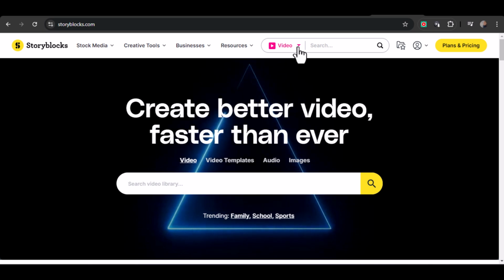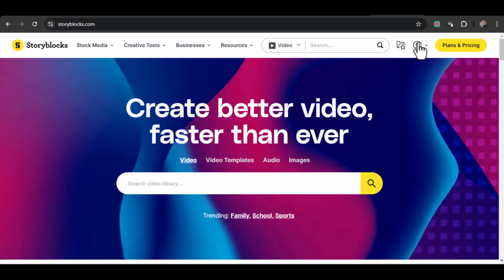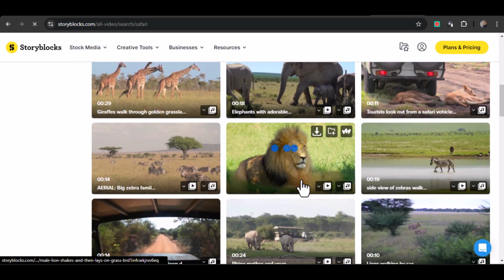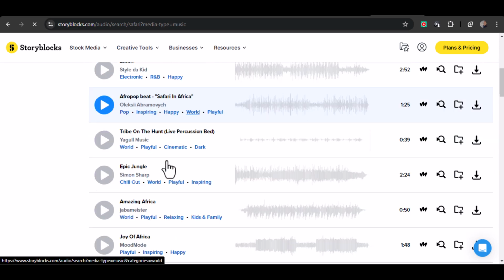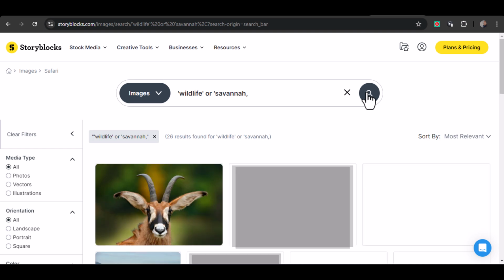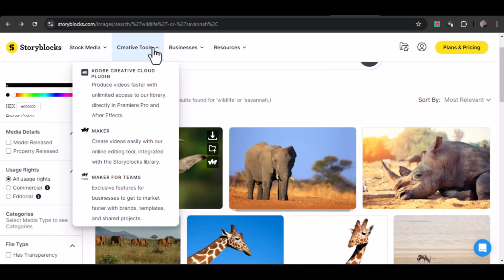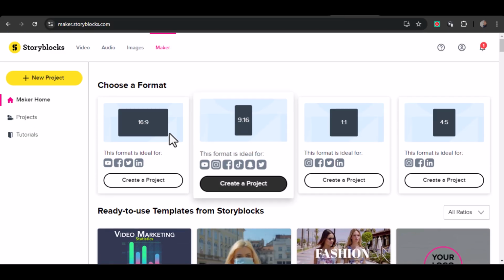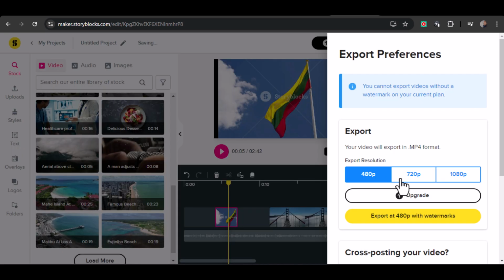Storyblocks Review | HTR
Storyblocks Review: Is It Worth Your Money?

In this video, I’ll provide an honest Storyblocks review, covering its features, pricing, and overall value for creatives 🎬💰. We’ll dive into what makes Storyblocks a popular choice for stock footage, music, and templates. I’ll also share a quick Storyblocks tutorial to show you how to navigate the platform and make the most of its offerings.